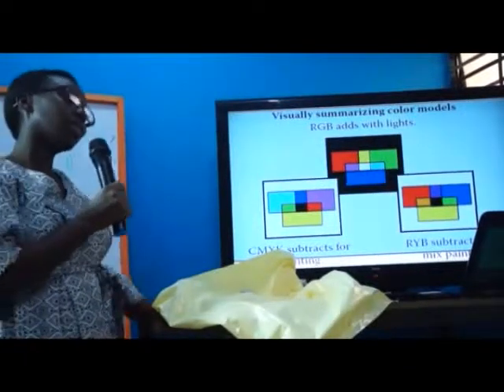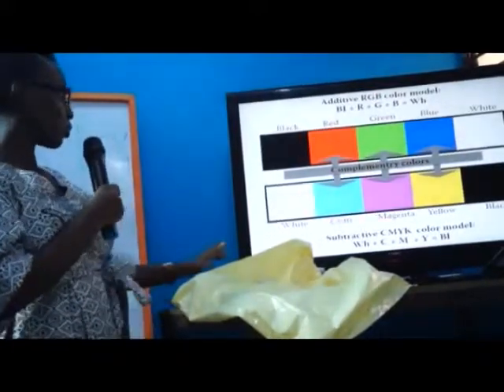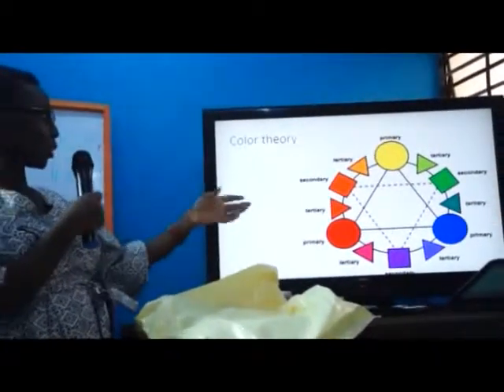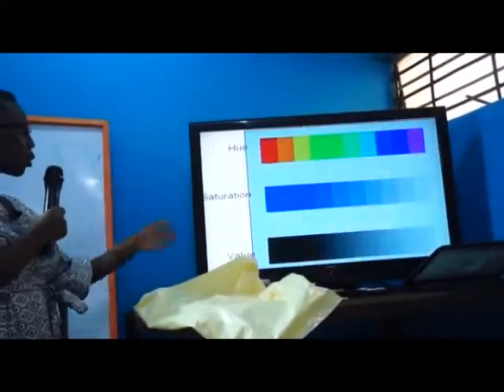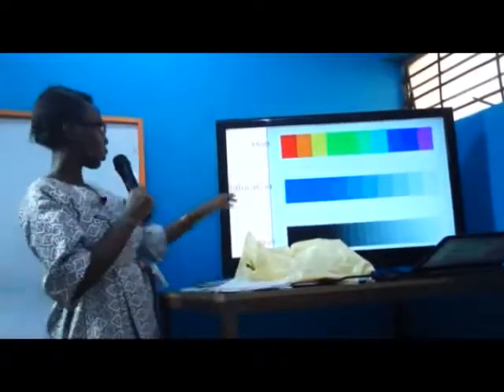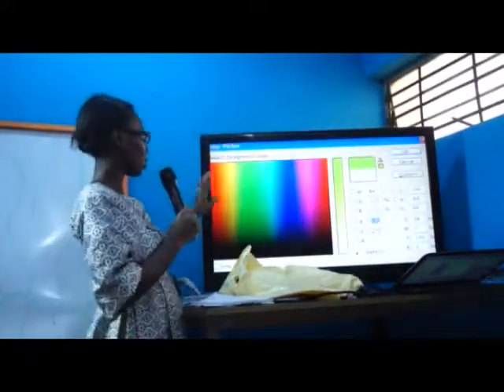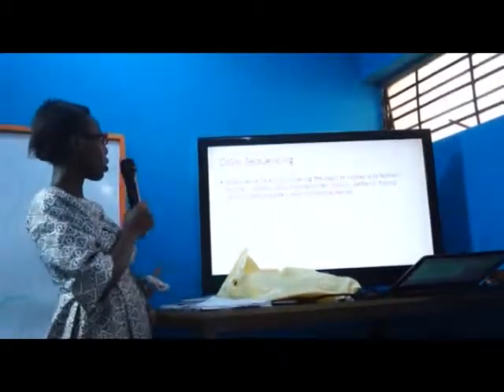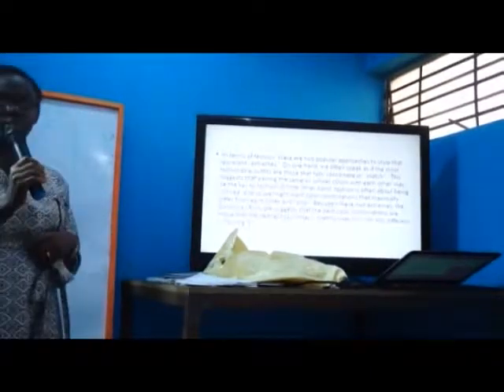Colour theory in Fashion